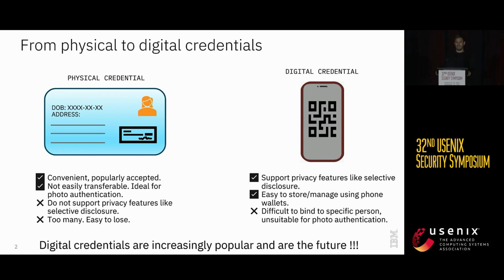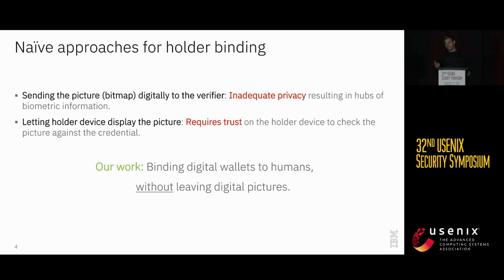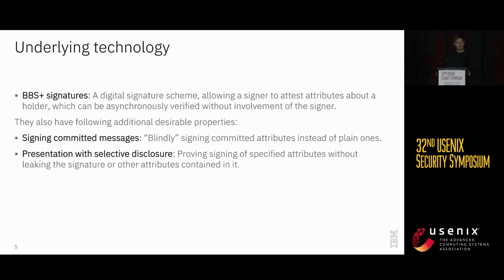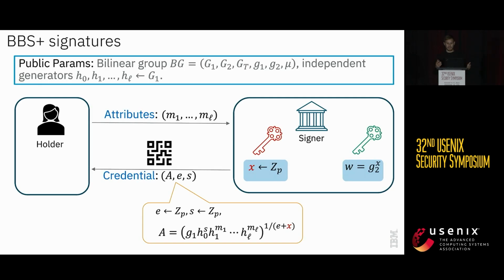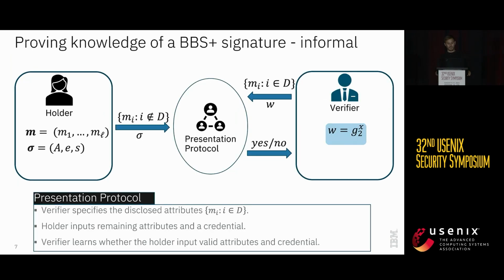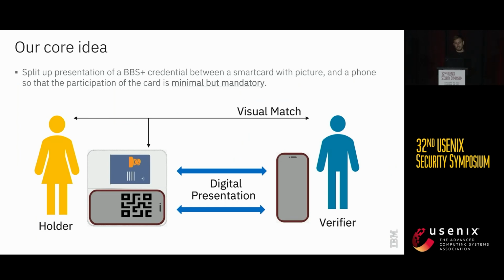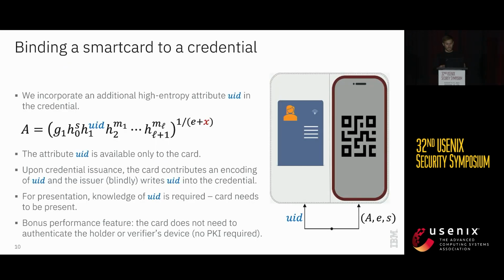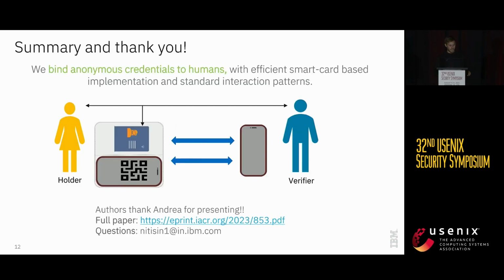USENIX Security '23 - How to Bind Anonymous Credentials to Humans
Julia Hesse, IBM Research Europe - Zurich; Nitin Singh, IBM Research India - Bangalore; Alessandro Sorniotti, IBM Research Europe - Zurich

Digital and paper-based authentication are the two predominant mechanisms that have been deployed in the real world to authenticate end-users. When verification of a digital credential is performed in person (e.g. the authentication that was often required to access facilities at the peak of the COVID global pandemic), the two mechanisms are often deployed together: the verifier checks government-issued ID to match the picture on the ID to the individual holding it, and then checks the digital credential to see that the personal details on it match those on the ID and to discover additional attributes of the holder. This pattern is extremely common and very likely to remain in place for the foreseeable future. However, it poses an interesting problem: if the digital credential is privacy-preserving (e.g. based on BBS+ on CL signatures), but the holder is still forced to show an ID card or a passport to verify that the presented credential was indeed issued to the holder, what is the point of deploying privacy-preserving digital credential? In this paper we address this problem by redefining what an ID card should show and force a minimal but mandatory involvement of the card in the digital interaction. At the same time, optimal privacy guarantees are preserved. We design our scheme, formally define and analyse its security in the Universal Composability (UC) framework, and implement the card component, showing the running time to be below 200ms irrespective of the number of certified attributes.